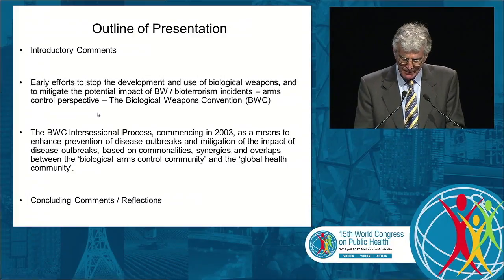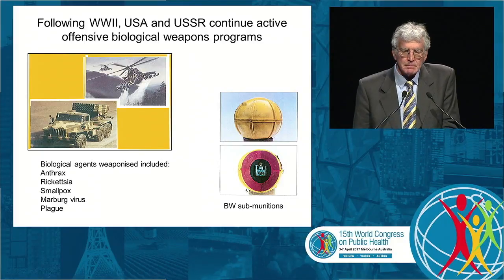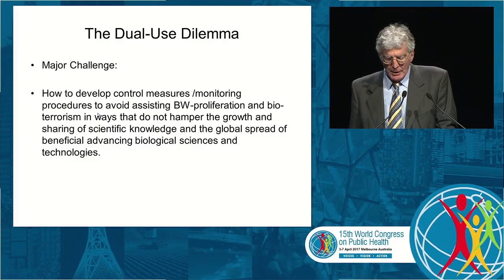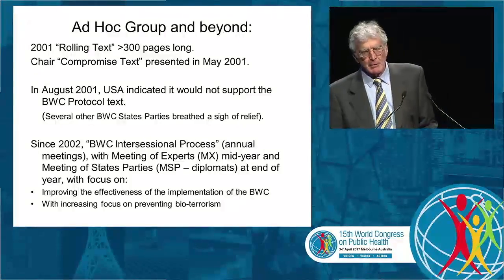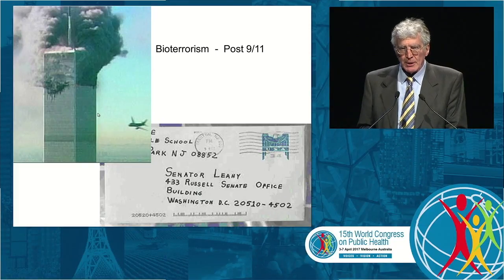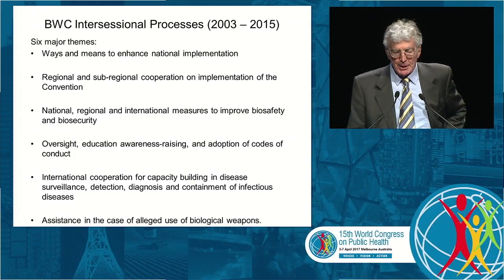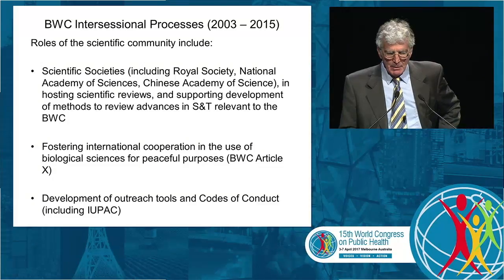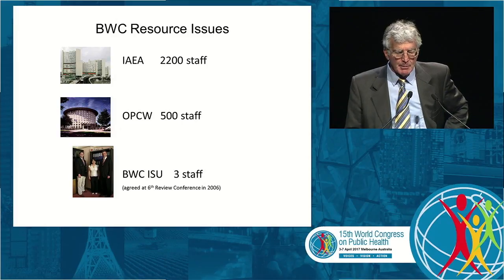THURSDAY 027 Robert Mathews